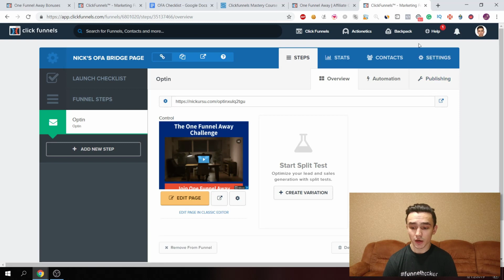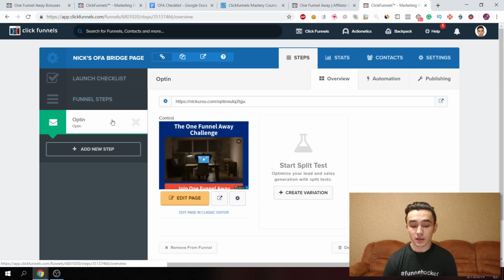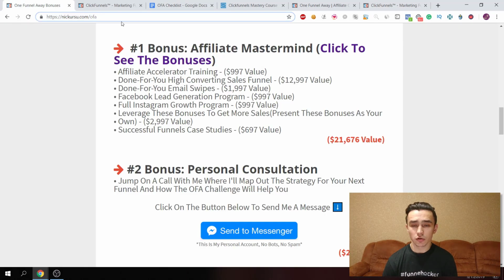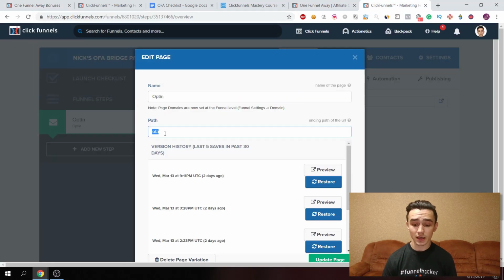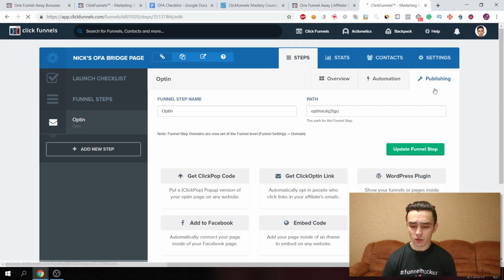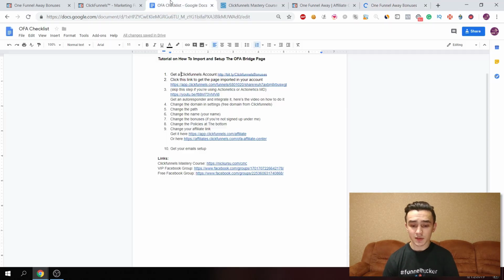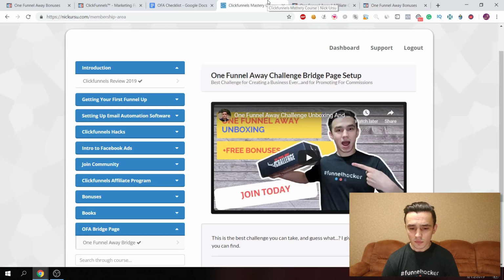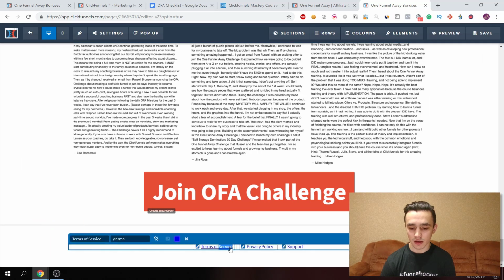How To Create A Bridge Page? One Funnel Away Challenge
Free share funnel bridge page inside

People often ask me "Nick, how do I learn more about sales funnels and what's the step by step instruction to get started?" and the answer to that is One Funnel Away Challenge.

Now if you don't know what that is I recommend to watch my previous video about it

This challenge was the best investment I have made for my business education, because funnels are the key to making profits online and

The best thing is that I know people who will sign up will get huuuuuge value because the coaches in the challenge are top entrepreneurs, and if they helped me, they will help you as well!

You can freely recommend it to other people as well and if they decide the challenge is for them then it's a win-win situation, you get

Now if you think this challenge is great but you don't have the money to join, then *PRO TIP* get someone to register and you'll refer him and get $100 and then use this to pay for your own challenge, bringing the challenge to a net 0 cost for you and you get the bonuses from me.